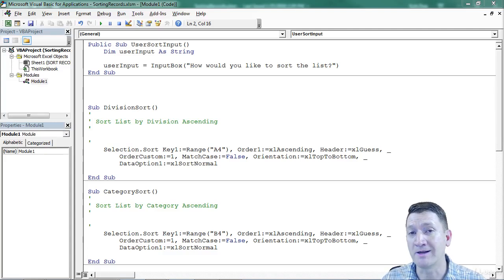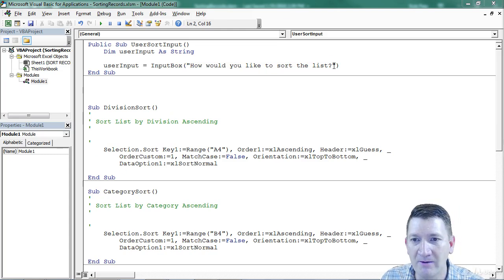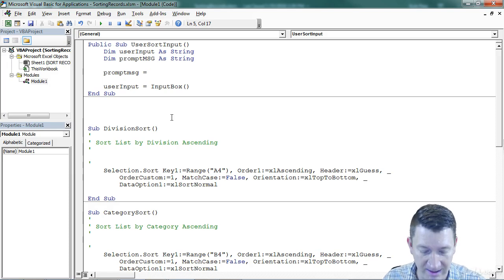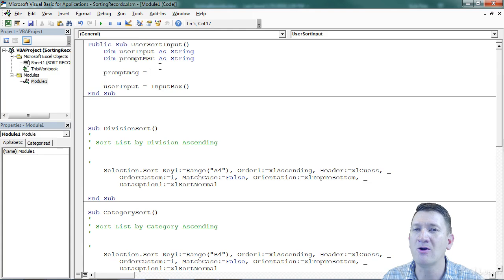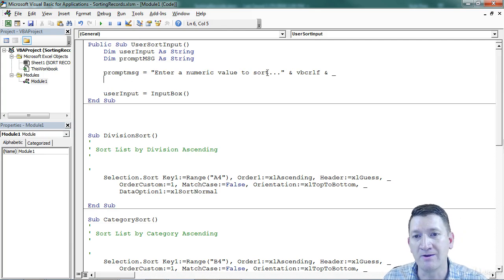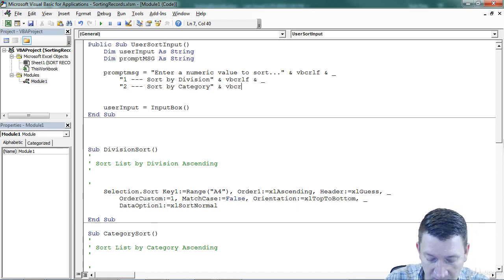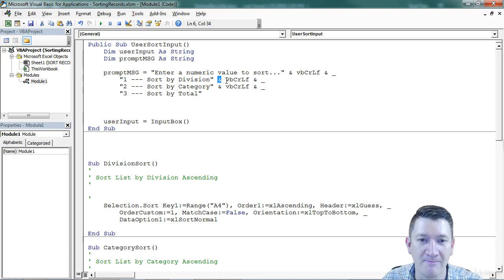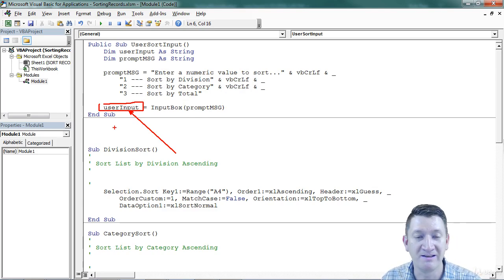Microsoft Excel Course - Continue Excel VBA Input-Box | Part 170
In Part 170 of our Microsoft Excel course, we continue exploring the Excel VBA Input Box functionality. This tutorial demonstrates advanced techniques for using Input Boxes to capture and validate user inputs, helping you build more robust and interactive Excel applications.